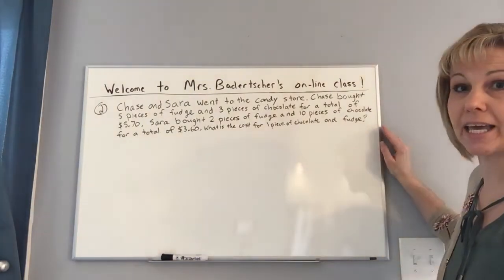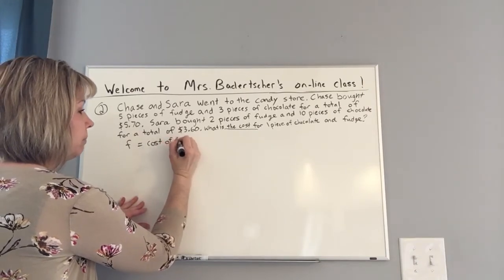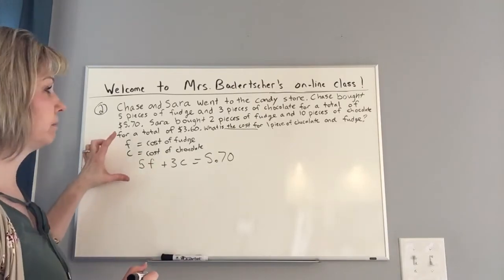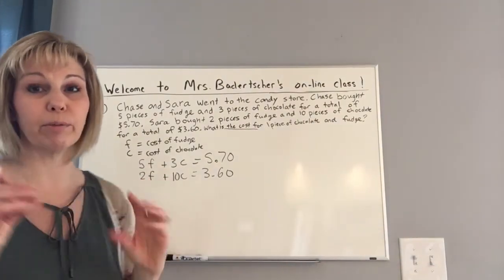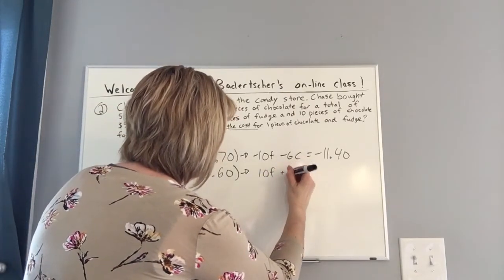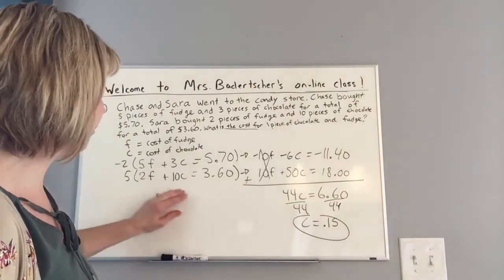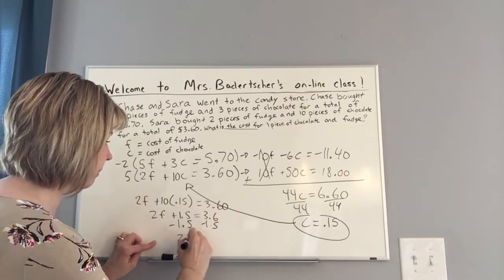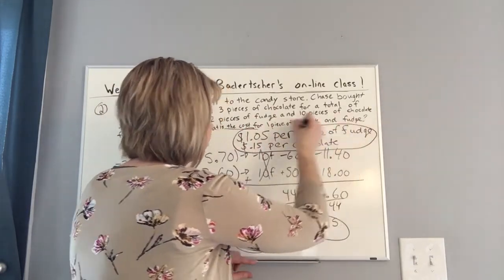3/23 Algebra Notes part 2